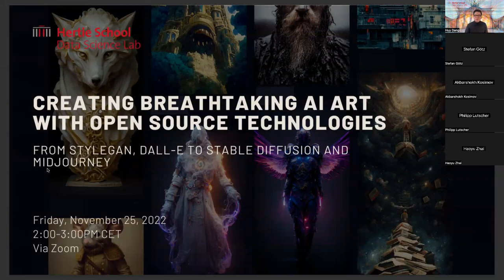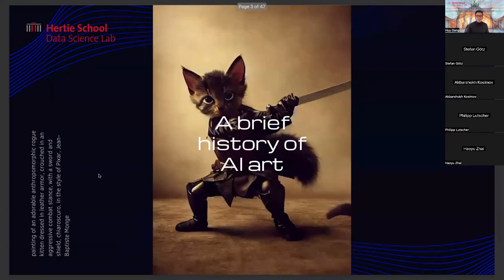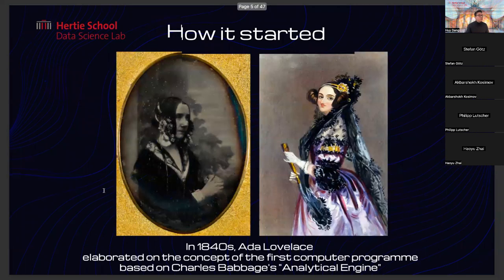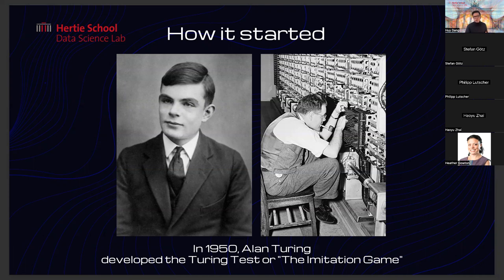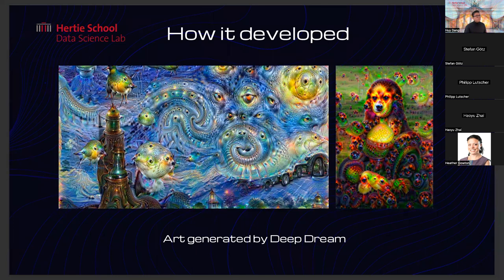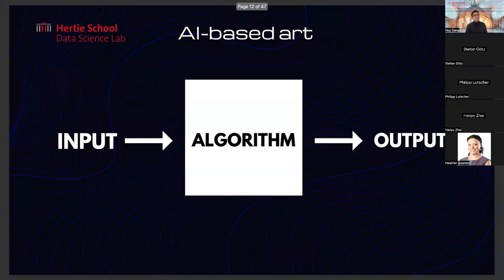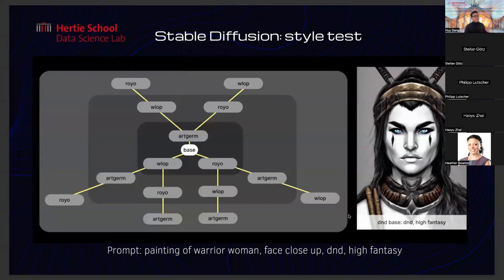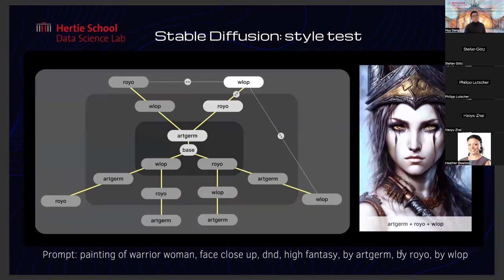Creating Breathtaking AI Art with Stable Diffusion, Dall-E and Midjourney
This tutorial session will walk you through some of the most popular AI art generation techniques available on the market today, including StyleGan, Dall-E, Stable Diffusion and Midjourney. We will go through the explanation behind the techniques, prompt engineering techniques to get the best possible images out of the models, the discussion of their benefits, their potentials for both good and harmful effects, and try to create some masterpieces of our own in the exercises.